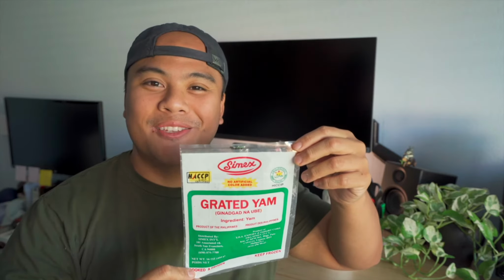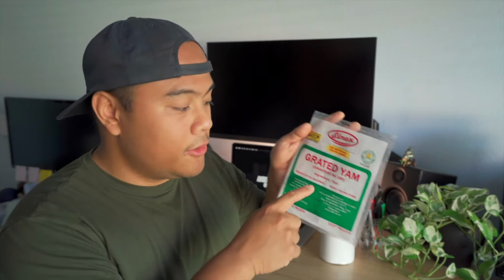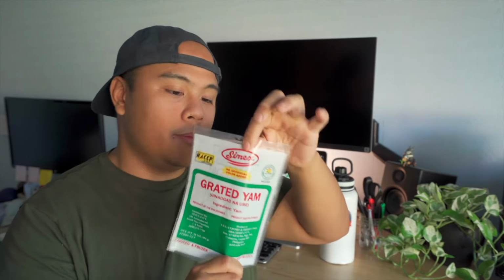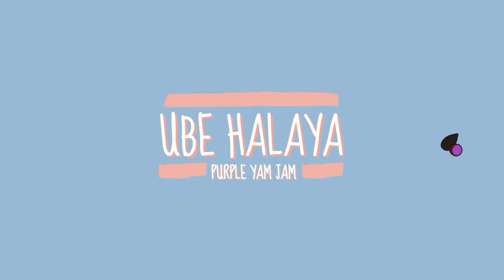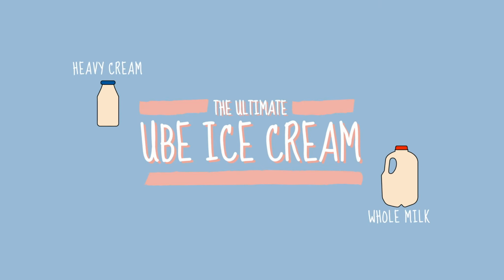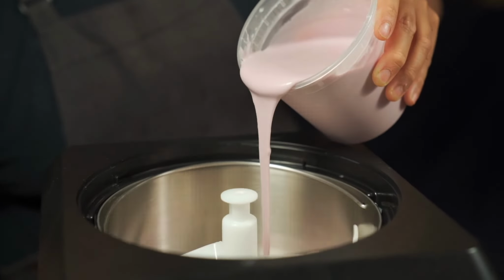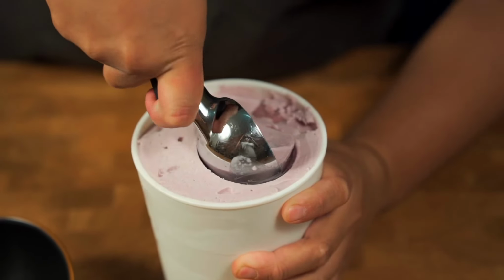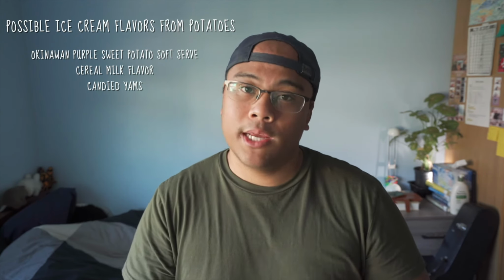The Ultimate Homemade Ube Ice Cream Recipe | Purple Yam Ice Cream | Carlienne's Creamery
Purple yam ice cream or ube ice cream has been getting popular lately. You can even find a Trader Joe's version of ube ice cream in stores! We're going to be making ube ice cream from scratch with an ube halaya or purple yam jam swirl or filling. We will be using our Sicilian ice cream base for this recipe. Let's get in touch with Carl's Filipino roots and make this ube ice cream recipe!

Tools Used To Make This Dish:
Induction Burner: Duxtop Portable Induction Cooktop
Cuisinart Stainless Steel Pans
Ice Cream machine
Mixing Bowls
Fat Rubber Spatulas
Skinny Rubber Spatulas

His Main Camera
Her Main Camera
Main Lens
Other Lens
On Cam Mic
Voiceover Mic
Mic Arm
Tripod: Sirui ET Series Tripod
White Balance Card